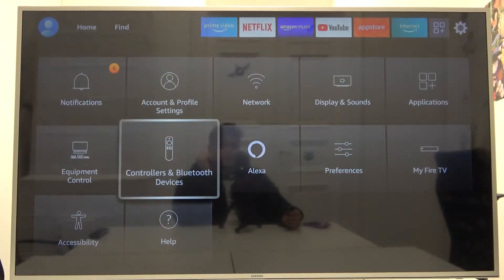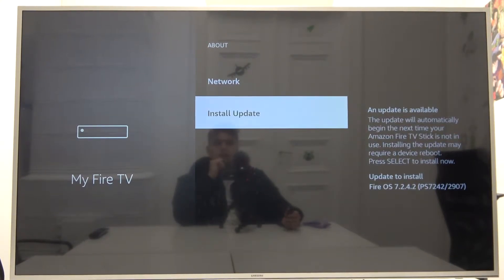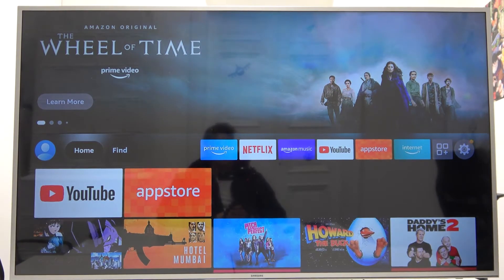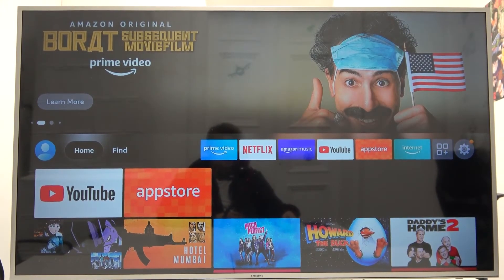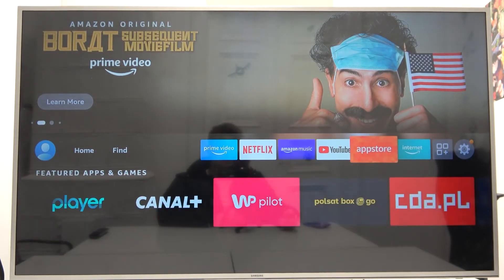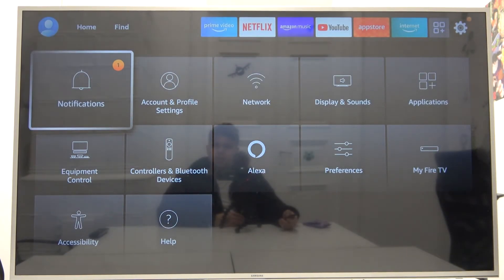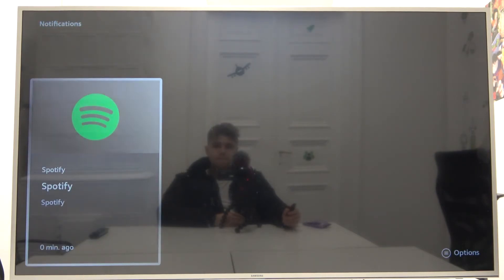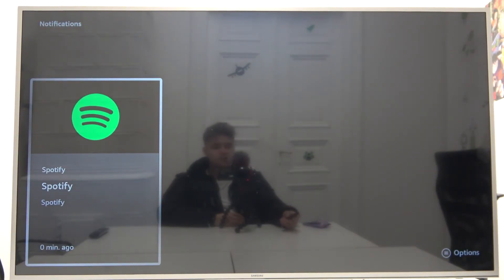How to Install Software Update in Amazon Fire TV Stick?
If you want to download the latest software update for your Amazon Fire TV Stick then in this video we will show you how to do it step by step. It's quite simple and you'll be able to use the new features on your Amazon TV without any problems.

How to Download Software Update in Amazon Fire TV Stick? How to Get Software Update in Amazon Fire TV Stick? How to Make Software Update in Amazon Fire TV Stick?